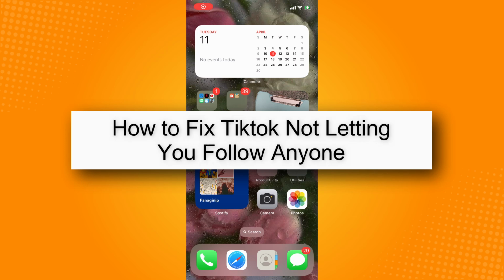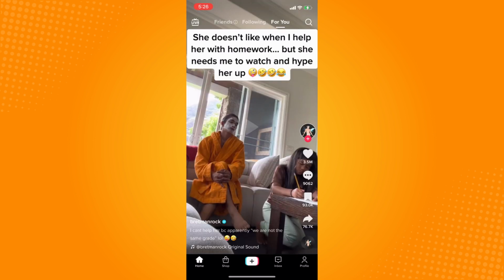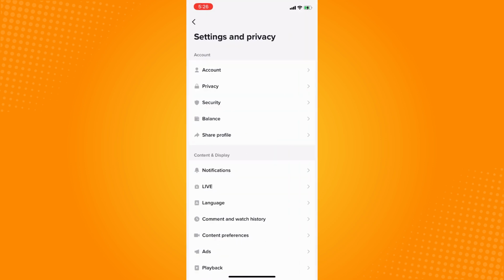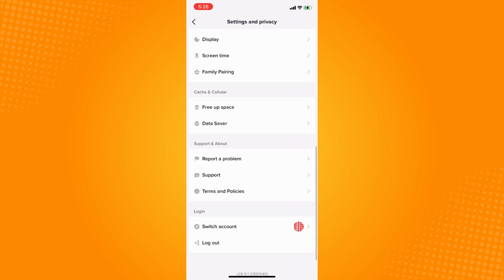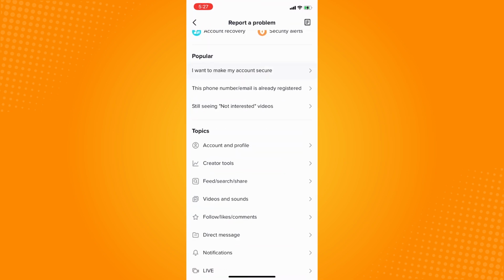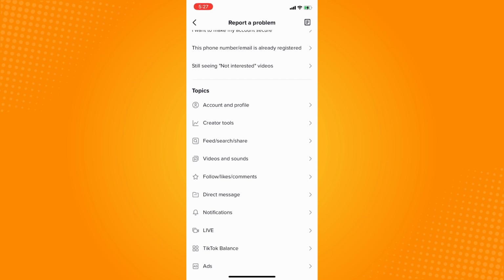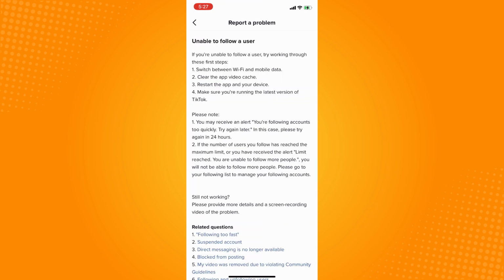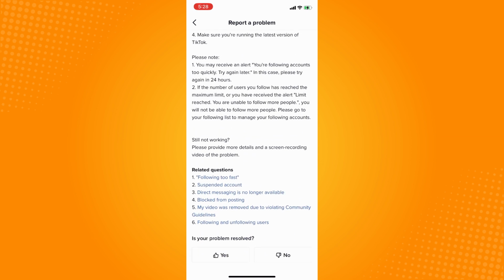How to Fix Tiktok Not Letting You Follow Anyone 2023 (Update)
Learn‎‎‏‏‎ ‎How to Fix Tiktok Not Letting You Follow Anyone (Update)

In this video I will show you‏‏‎ ‎how to fix tiktok not letting you follow anyone (update)